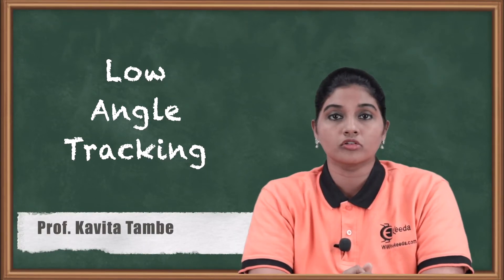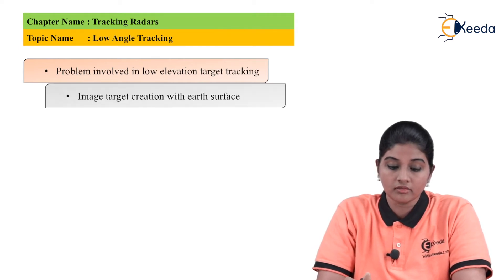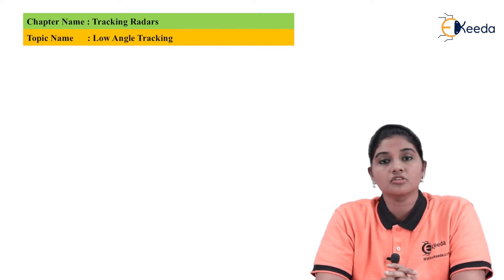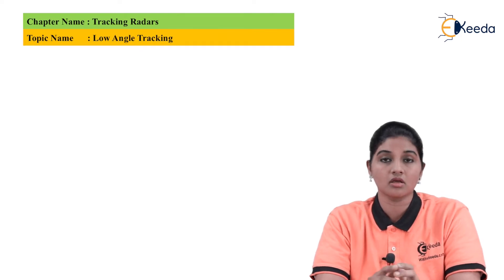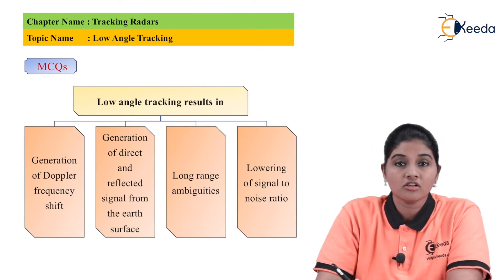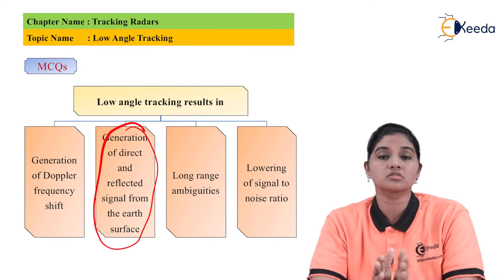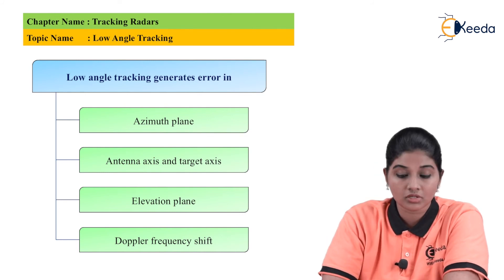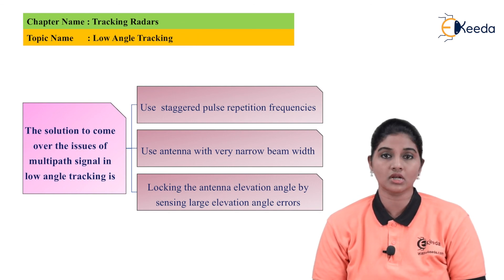Low Angle Tracking - Tracking Radar - Radar Engineering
Video Name - Low Angle Tracking

Chapter - Tracking Radar

Happy Learning!